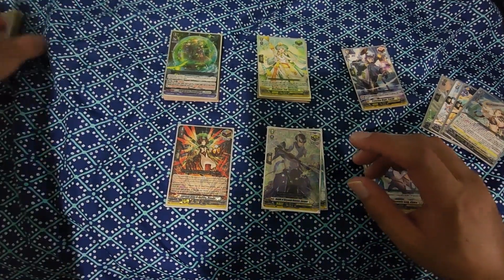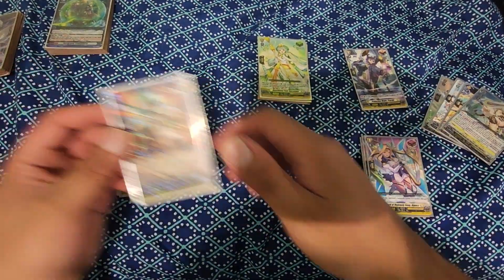GVP Decklists - Thegrea Standard September 2023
Here's my Decklist for Thegrea Standard. Hope you guys enjoy the video! ;)